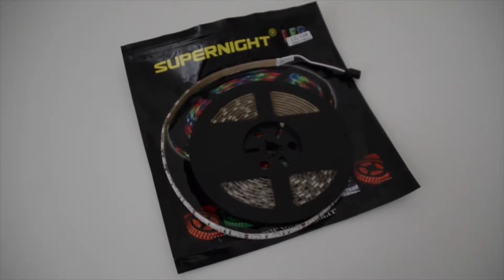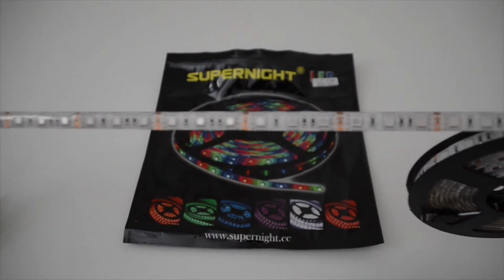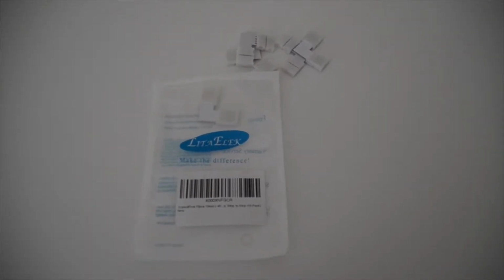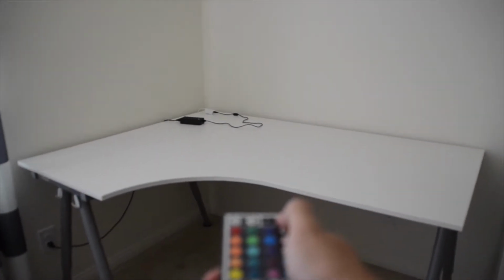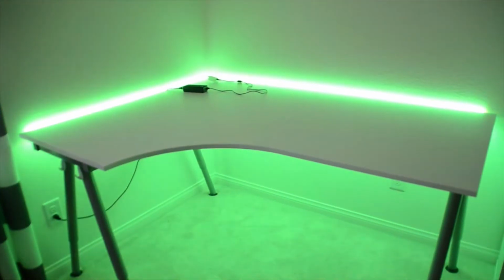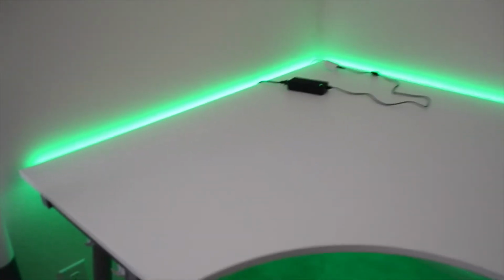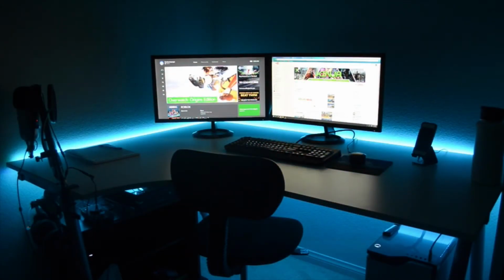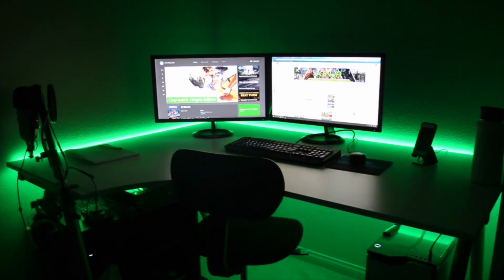LED Gaming Setup 2016 (RGB & Waterproof)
---Amazon List---
Corner Connector